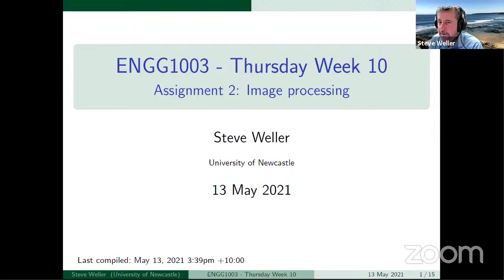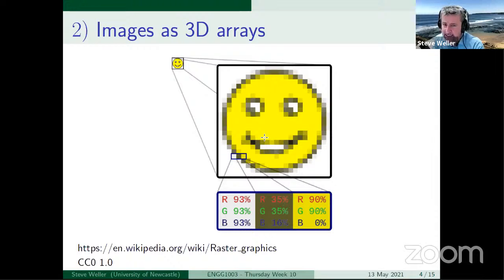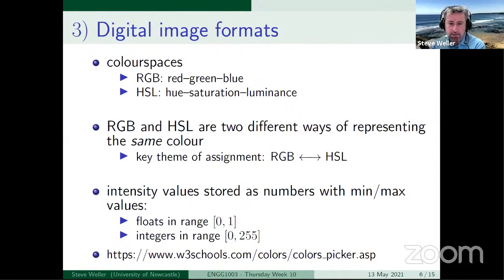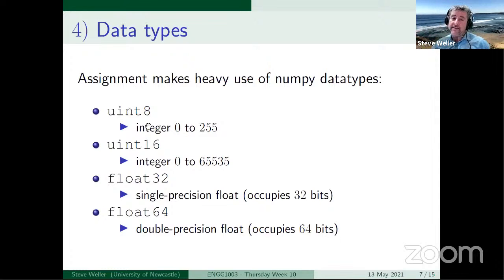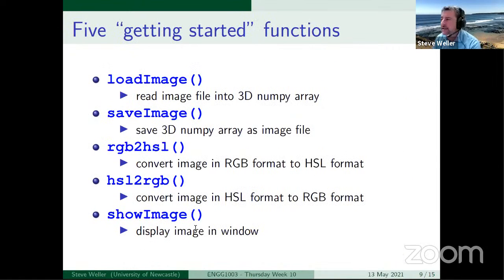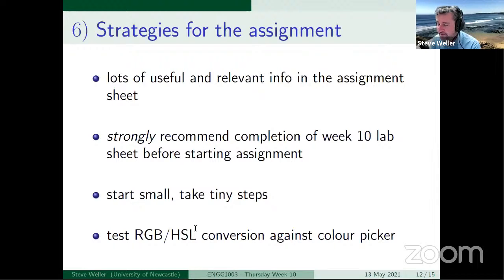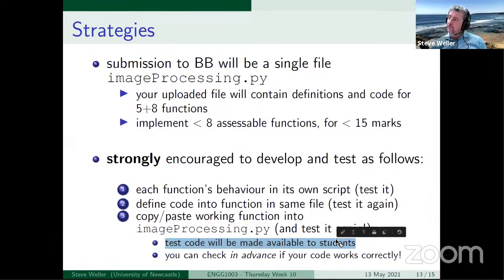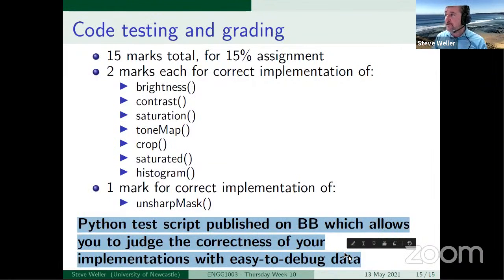ENGG1003 Thursday Lecture